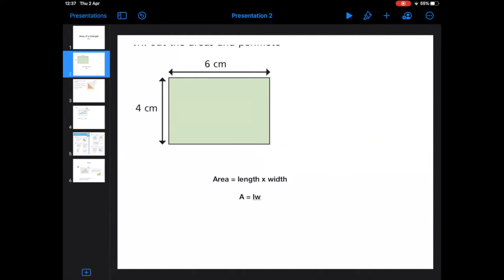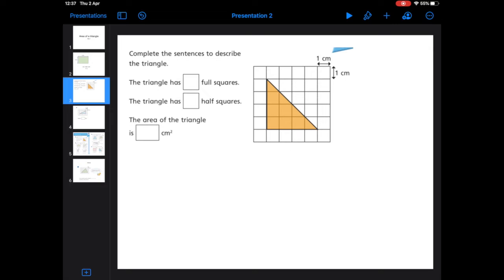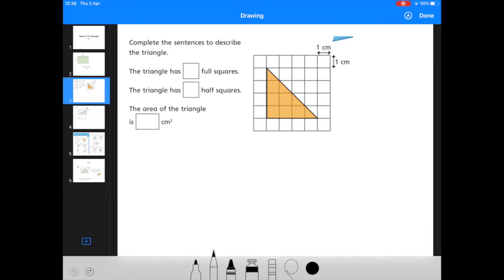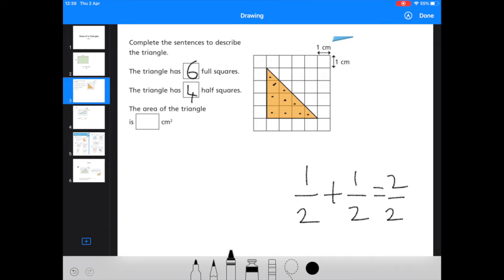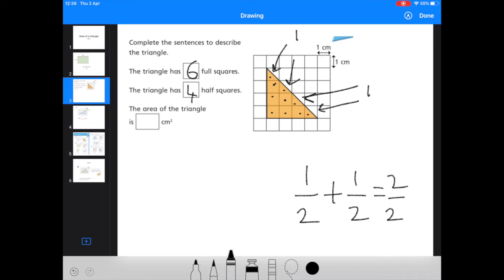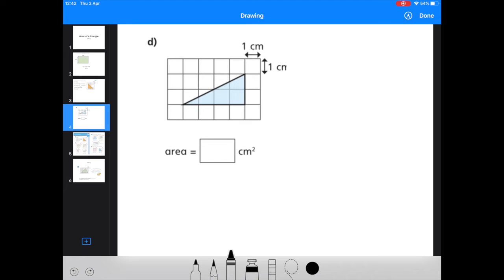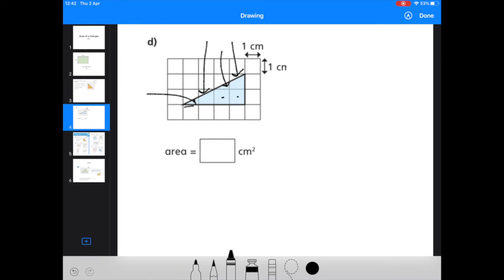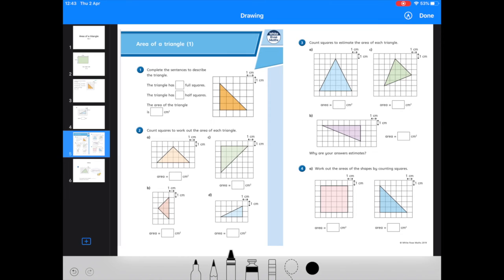Area of a triangle (Step 1)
Count the number of whole squares and half squares (or parts of squares) and put them together to find the area of a triangle.